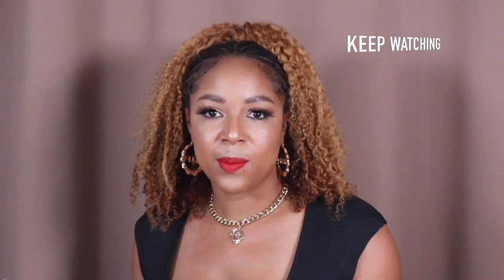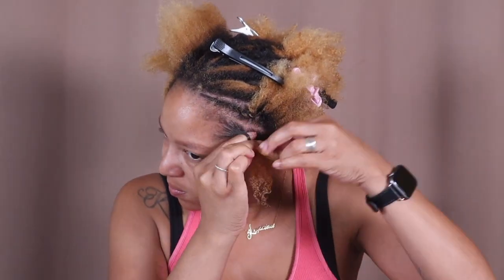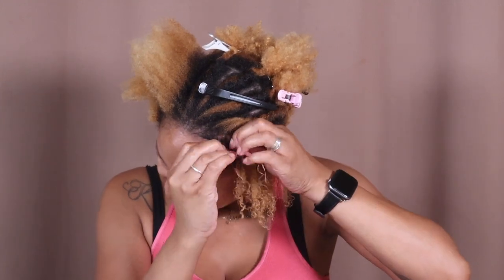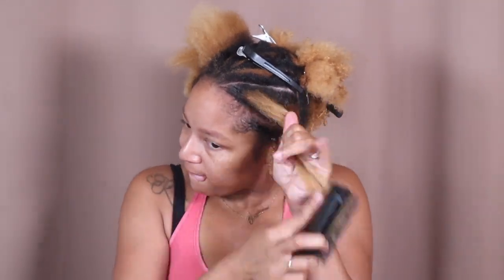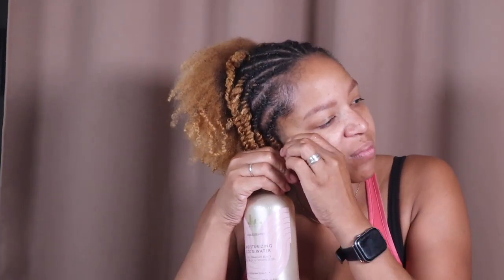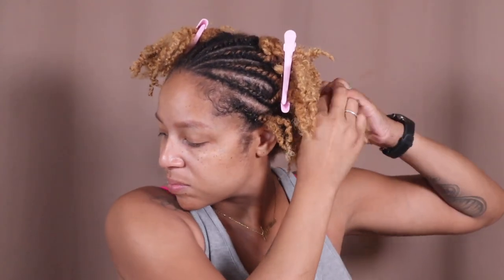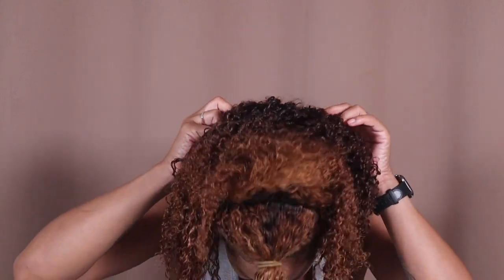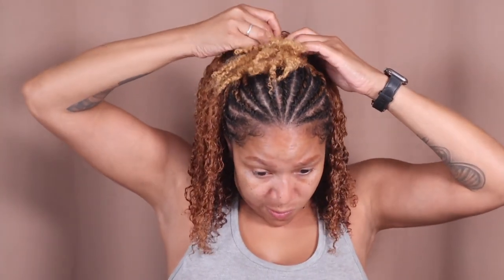Curly headband wig hack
New to headband wigs? Watch this video for tips and tricks for beginners on how to rock your Luvme Hair headband wig! Plus, a review on Luvme Hair headband wigs.

Luvme Hair jerry curl headband wig

 *Rakuten*
How I Get Cash Back when I shop